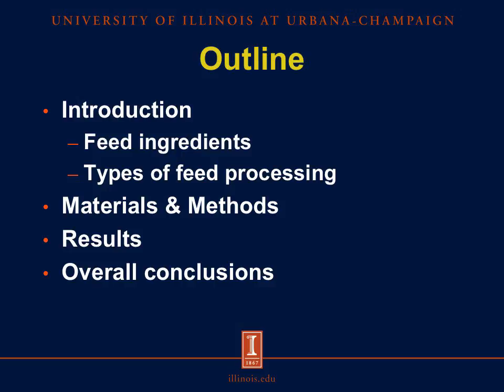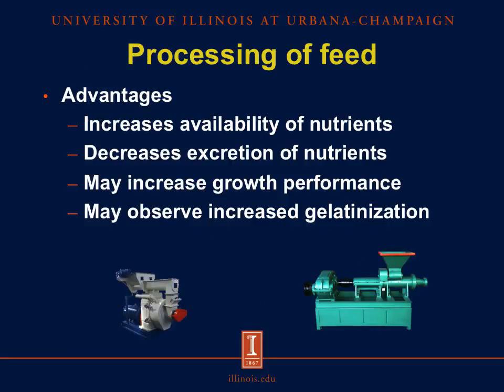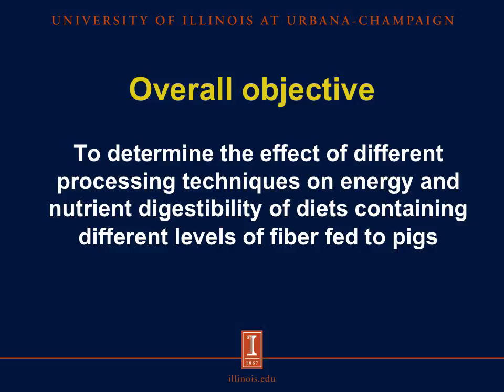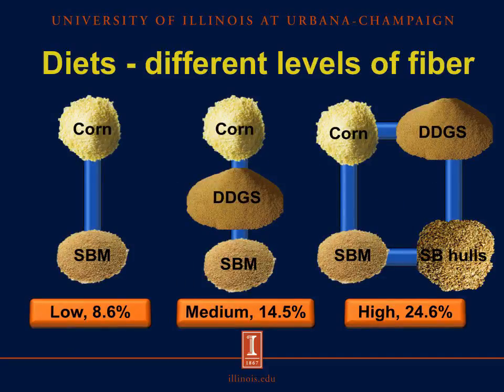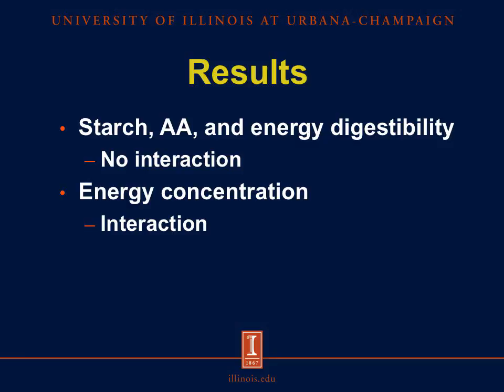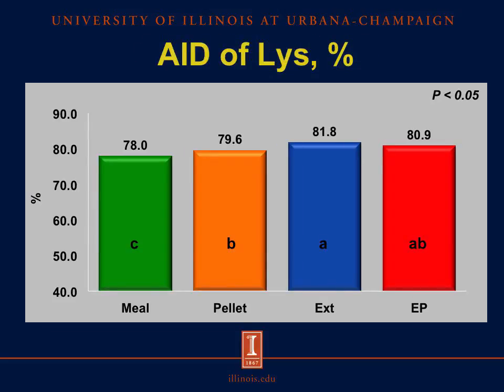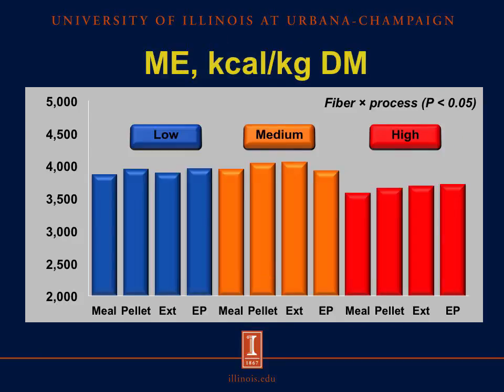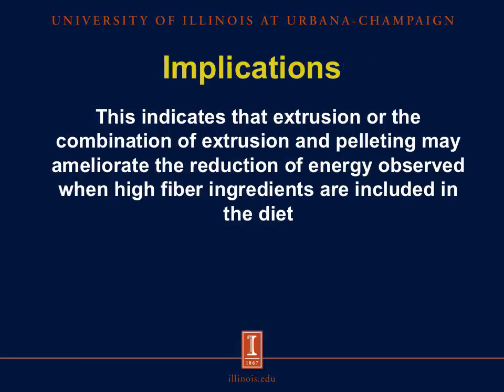Effects of pelleting & extrusion on energy digestibility in diets containing diff. levels of fiber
Dr. Oscar Rojas is a recent Ph. D. recipient from the Stein Nutrition Lab. In this podcast, he discusses the effects of pelleting, extrusion, or a combination of both technologies on digestibility of energy and nutrients in diets containing different levels of fiber fed to growing pigs. Adapted from a presentation at the 2015 ASDA-ASAS-CSAS Joint Annual Meeting, Orlando, Florida, July 12-16.

(Note: this is an expanded version of material which was included in Dr. Rojas' podcast on "Use of feed technology to improve the nutritional value of feed ingredients fed to pigs.")